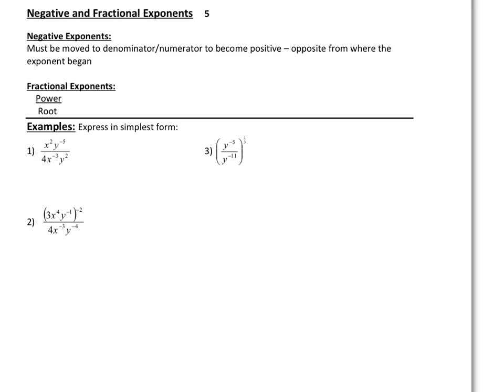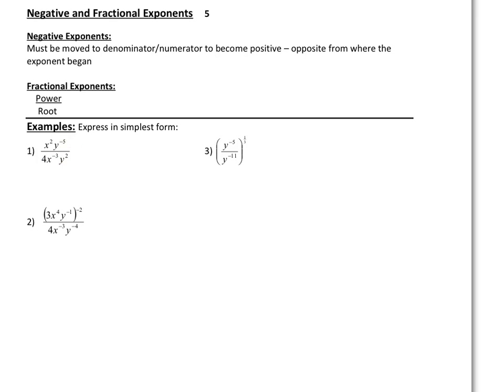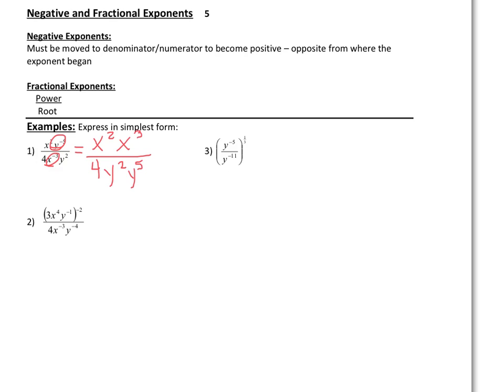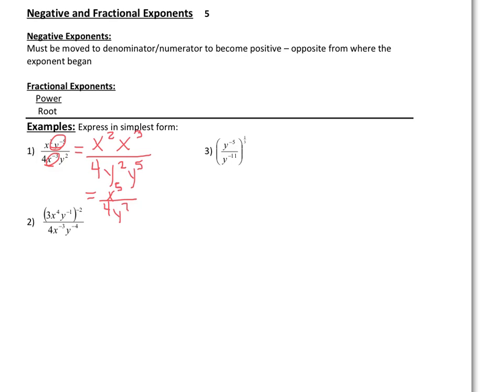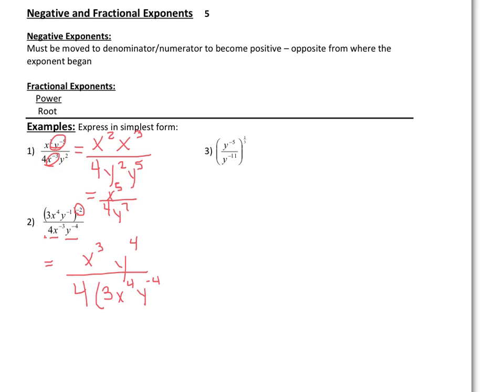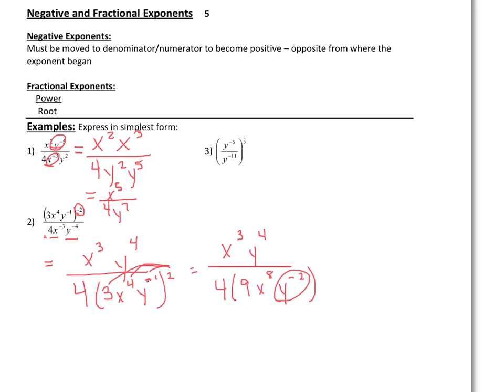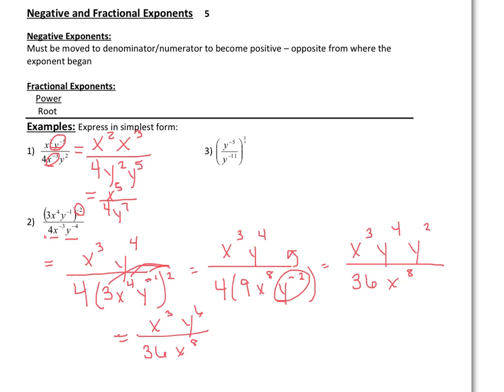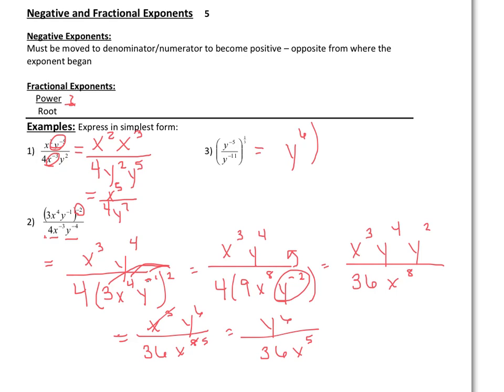Negative and Fractional Exponents